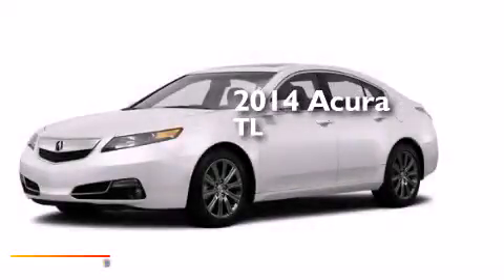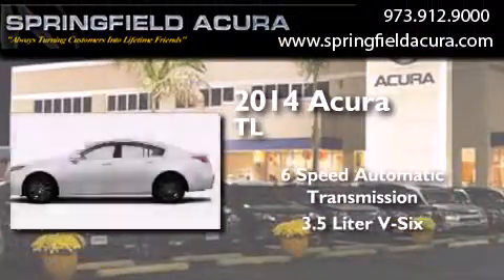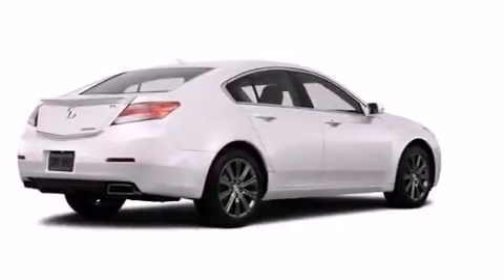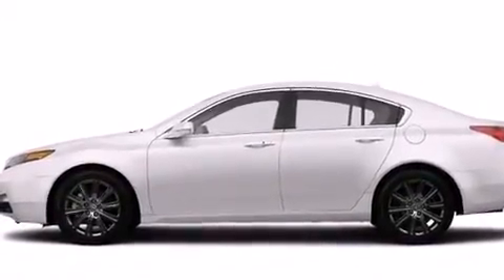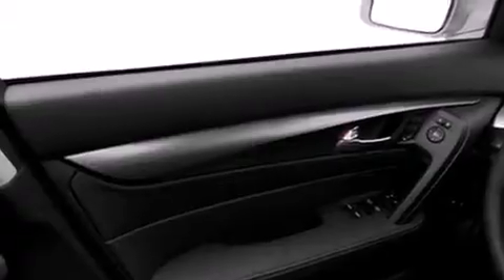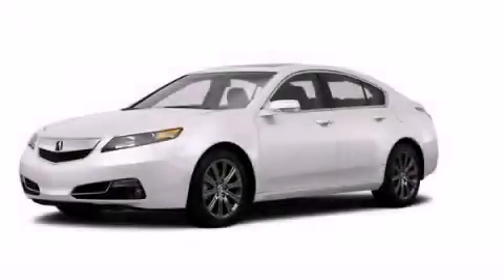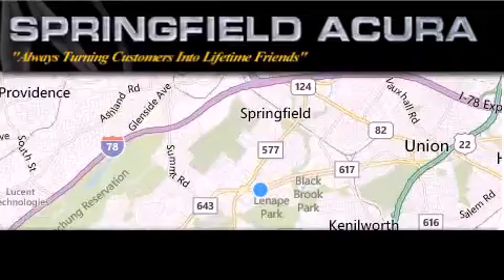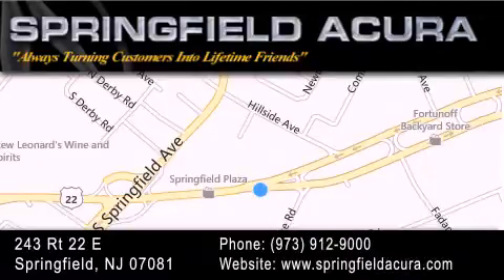2014 Acura TL Springfield NJ 07081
We have been honored to serve the Springfield NJ area , we promise that your experience at our dealership will exceed your expectations ! Year : 2014 Make : Acura Model : TL Engine : Premium Unleaded V-6 3.5 L/212 Trans . : Automatic Exterior : Bellanova White Pearl Interior : Ebony Springfield Acura 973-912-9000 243 US 22 Springfield , NJ 07081